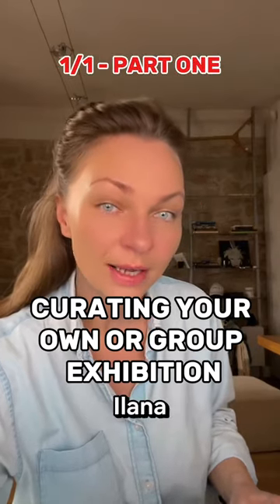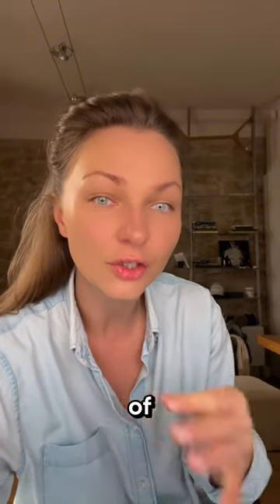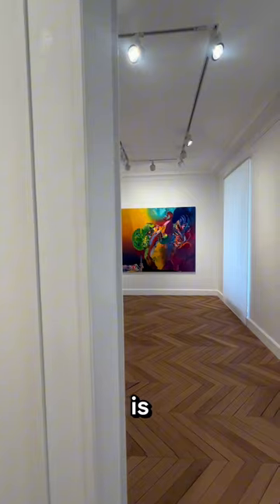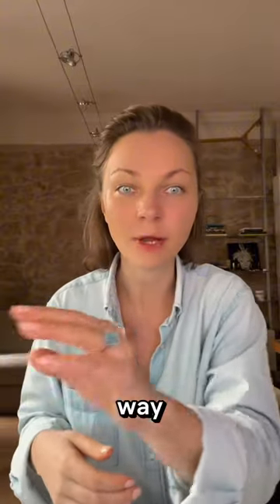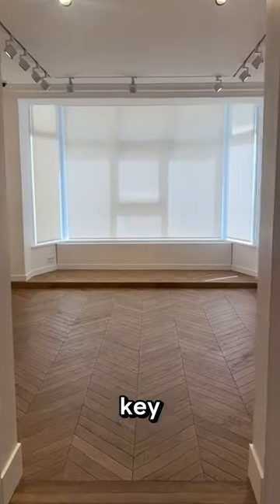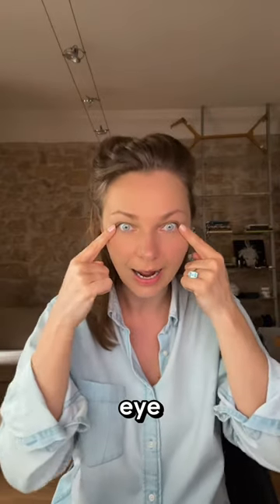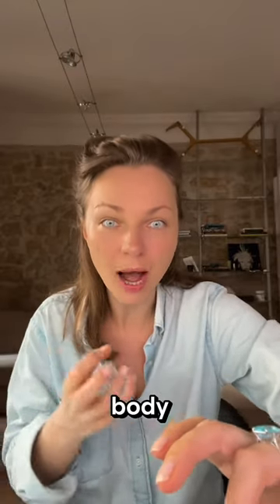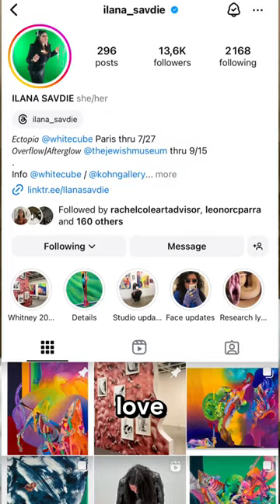Let’s see the exhibition and look at it in different way.